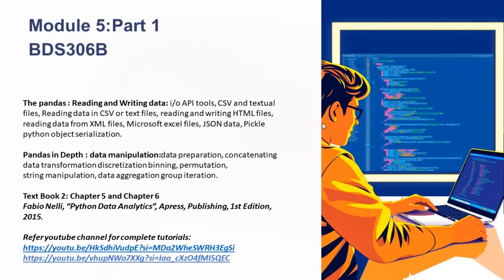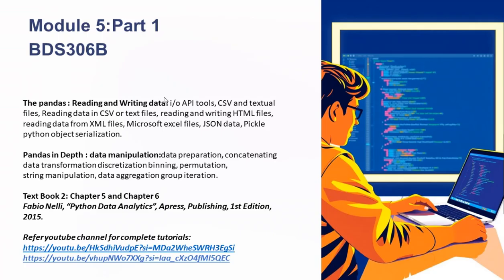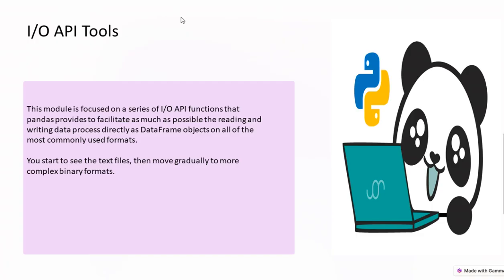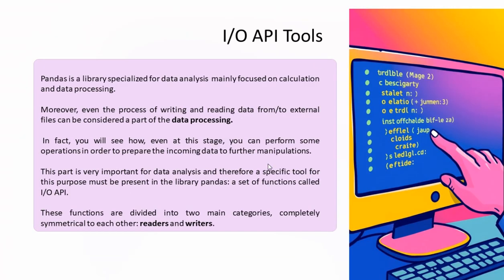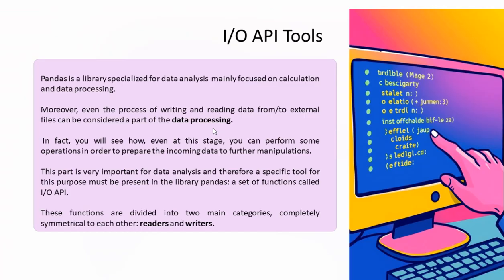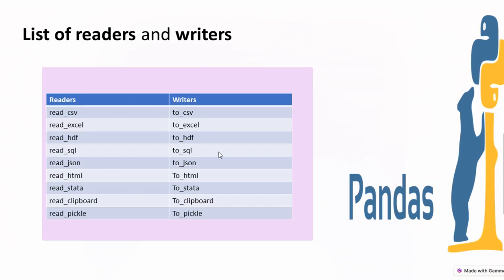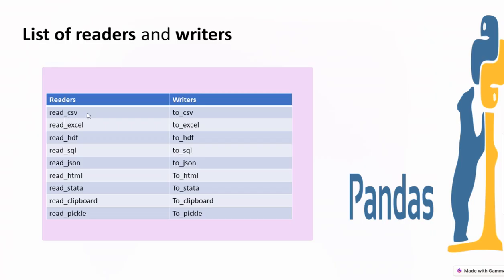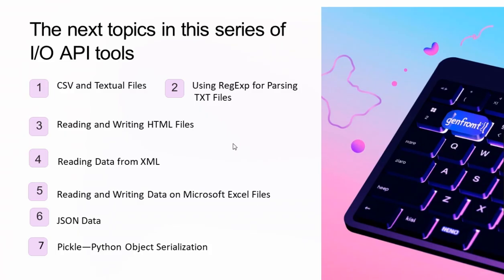Lecture 15:Module5: The pandas : Reading and Writing data (BDS306B)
In this session, we are starting with our series of lectures on Module 5 for Subject : Python Programming for Data Science under subject code: bds306b .
1. Syllabus of module 5
2. What is I/O APi?
3. Important I/O API functions that we will using in the series of these lectures.